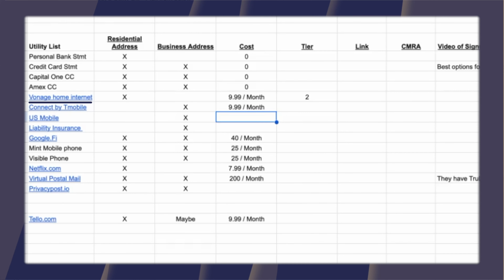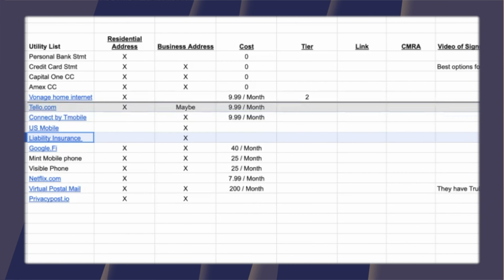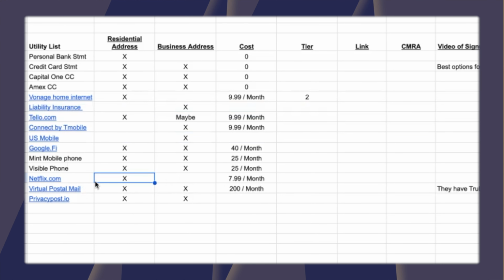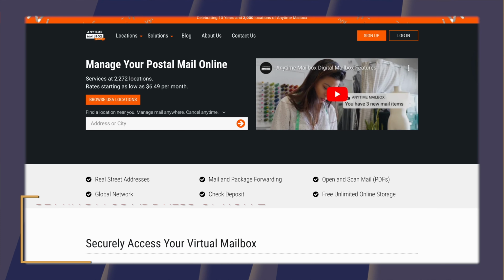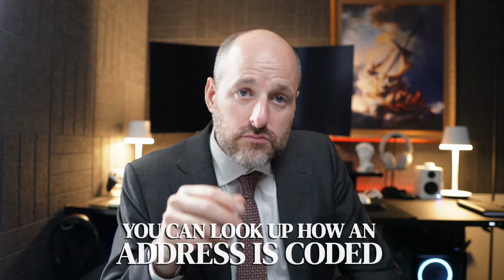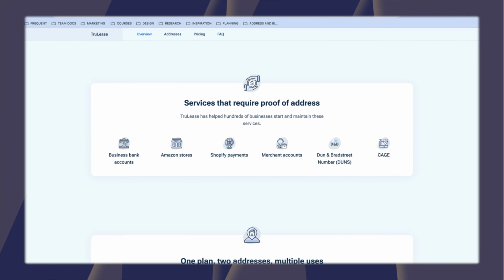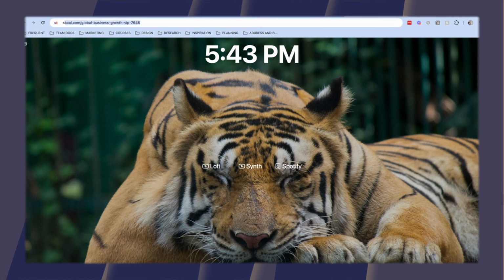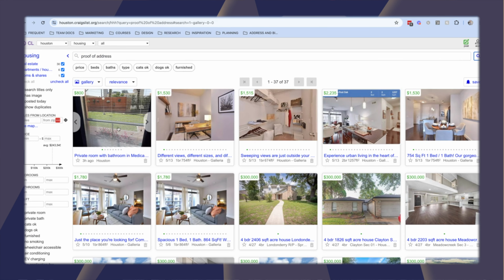6 Ways To Get a U.S Address (& Open a Bank Account)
Got questions? Schedule a FREE discovery call with my team

Looking to get a U.S. address so you can open a bank account? In this video, we'll share 6 ways to get a U.S. address so you can get a new U.S. bank account quickly and easily. Whether you're an international student, business owner, or investor, these tips will help you navigate the process smoothly.